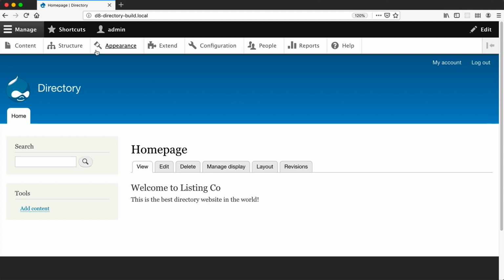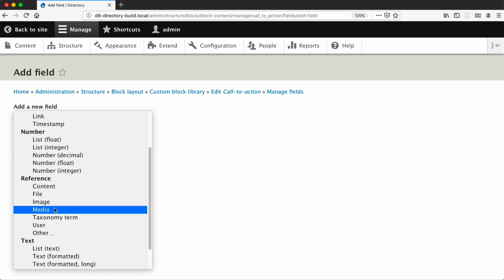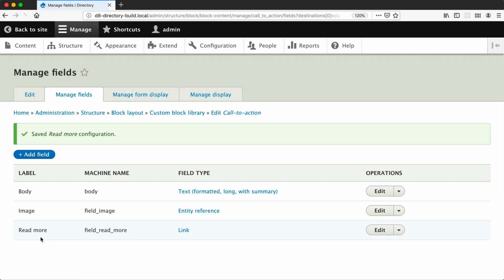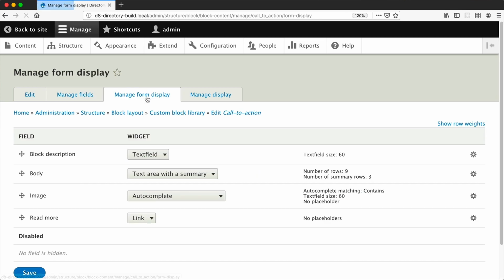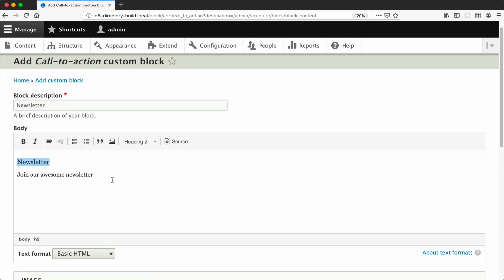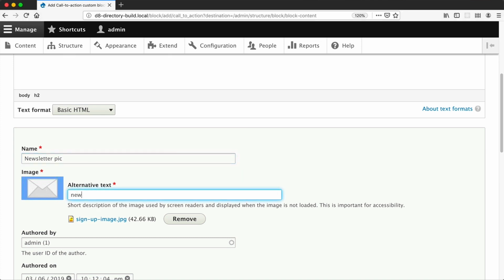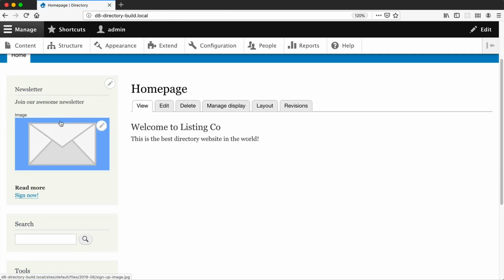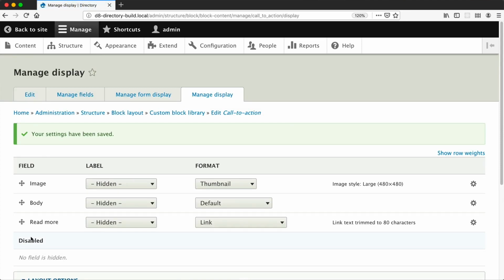3.7 - Block system: Answers